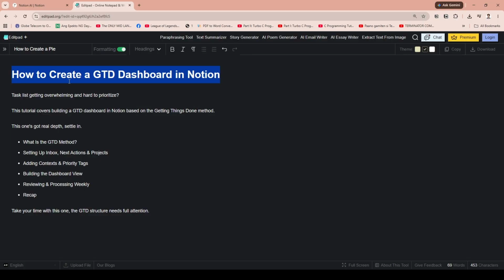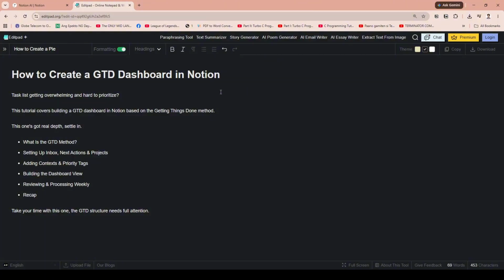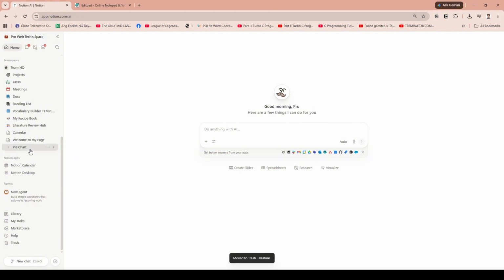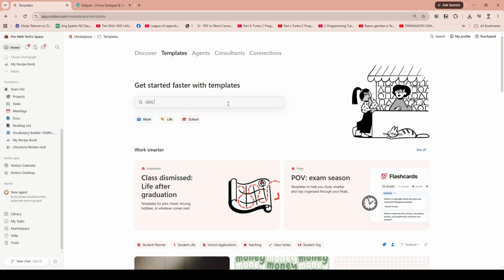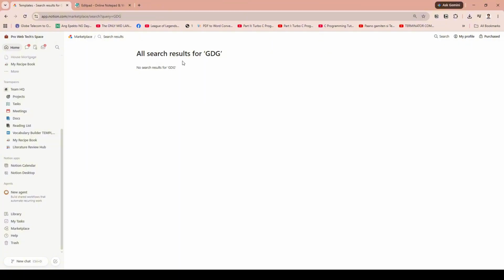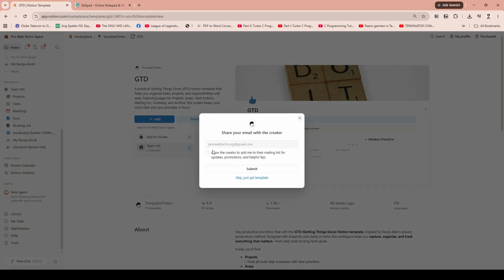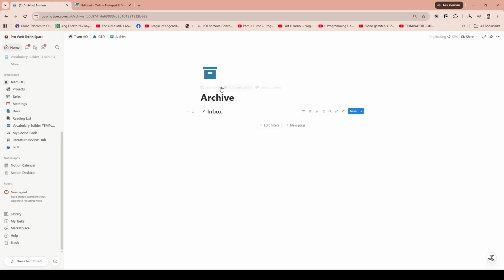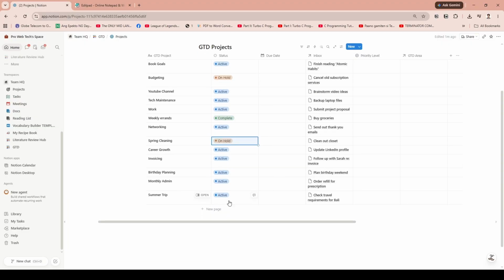How to Create a GTD Dashboard in Notion Easily 2026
In this video I have shown How to Create a GTD Dashboard in Notion Easily 2026.

In this tutorial, you'll discover the step-by-step approach to designing a powerful Getting Things Done (GTD) dashboard using Notion. We'll cover adding tasks, setting deadlines, and organizing your workflow efficiently, all in just 3 minutes and 40 seconds. This comprehensive guide is perfect for anyone looking to streamline their productivity and take control of their tasks.

Having a GTD dashboard in Notion is crucial for effective time management and productivity. Businesses can benefit immensely from organizing projects and tasks in one centralized place, enhancing collaboration among team members. With a well-structured dashboard, you can visualize your priorities, streamline your processes, and achieve more in less time.

Furthermore, we will touch on how to leverage automation and AI features within Notion. By integrating other apps or incorporating AI tools, you can further optimize your dashboard to suit your specific needs. This video will showcase how these advanced techniques can save you time and increase your efficiency.

Designed for both beginners and professionals, this tutorial makes it easy for anyone to get started with Notion. You'll find that creating a GTD dashboard not only enhances personal productivity but can also be a game-changer for team projects in a corporate environment.

You'll learn:
- How to set up a GTD dashboard in Notion
- Ways to manage tasks and deadlines effectively
- Tips for enhancing collaboration with your dashboard
- Integrating automation tools for better workflow
- Utilizing AI features to optimize your dashboard experience

Perfect for students, professionals, and business teams looking to enhance productivity and organization.

0:00 Introduction to GTD Dashboard
0:40 Adding Tasks and Deadlines
1:20 Organizing Your Workflow
2:00 Leveraging Automation Tools
2:40 Conclusion and Next Steps